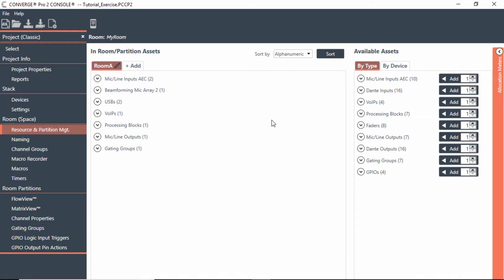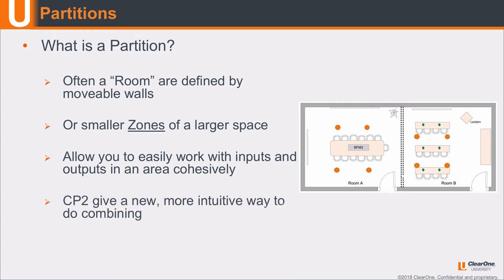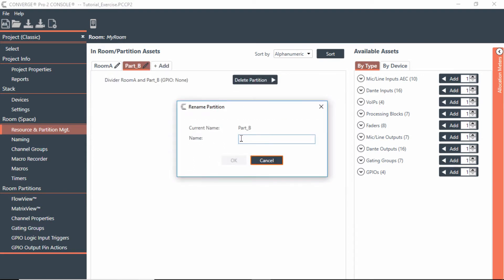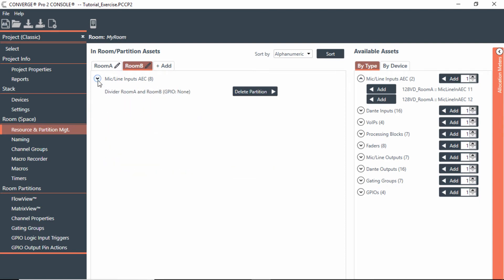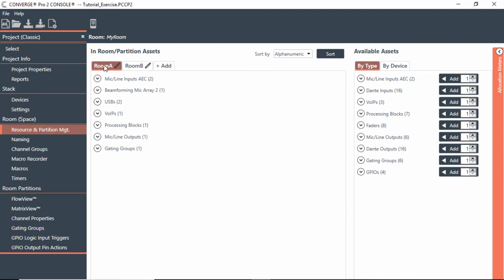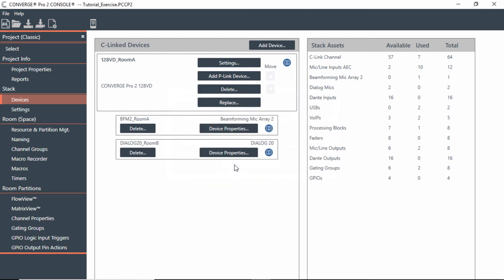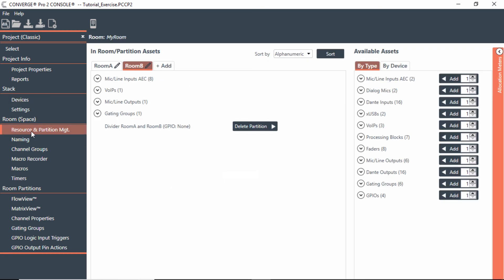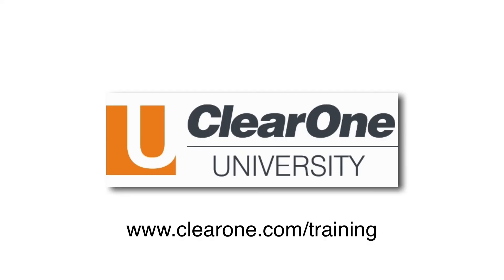10 Adding Resources to a Second Partition V2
Video #10 Adding Resources to a Second Partition in Converge Pro 2 (CP2) DSP Mixer